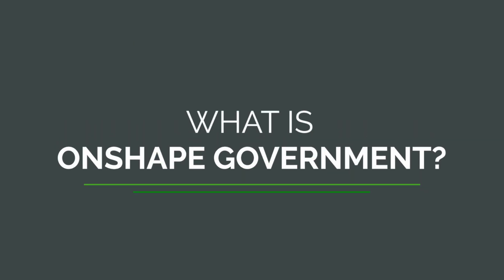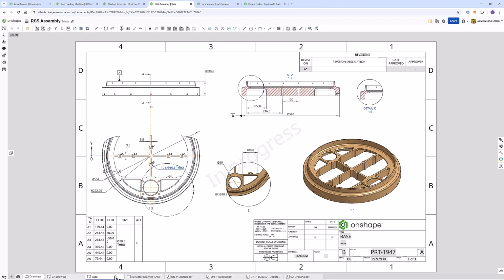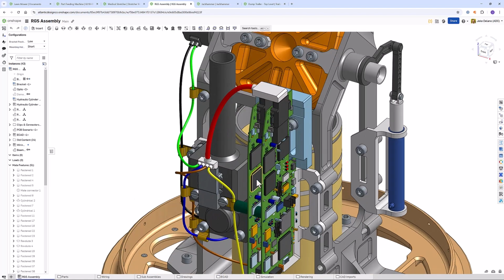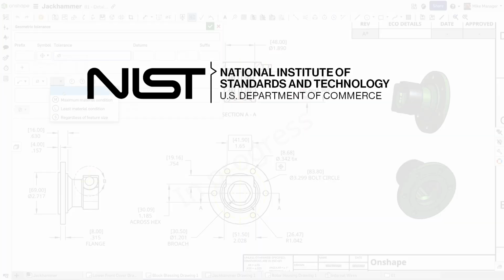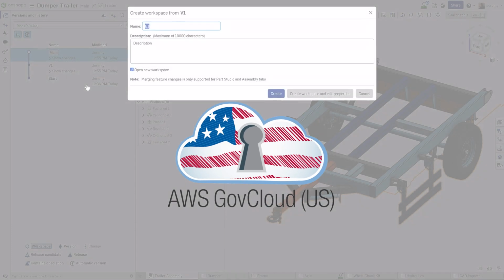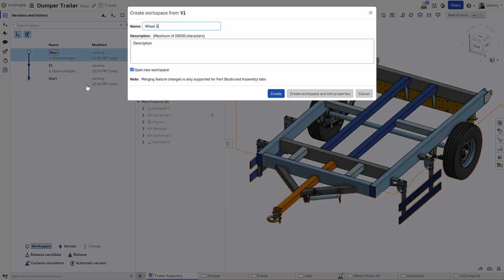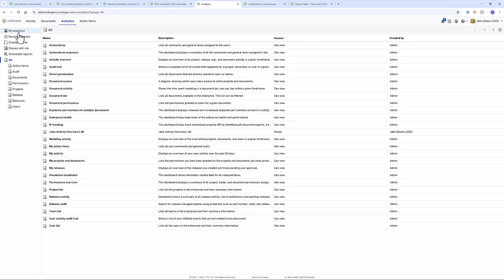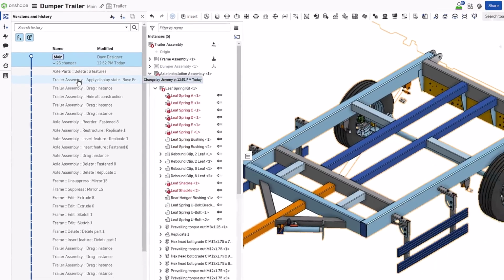Onshape Government Overview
Onshape Government is a cloud-native CAD & PDM package that eliminates design inefficiencies, enables secure, real-time collaboration, and supports work from nearly any device, anywhere.